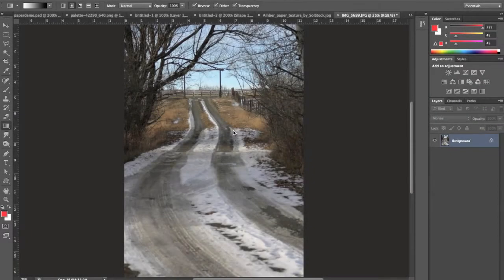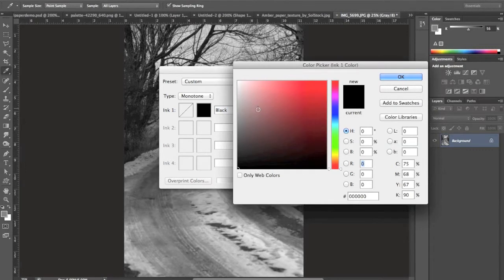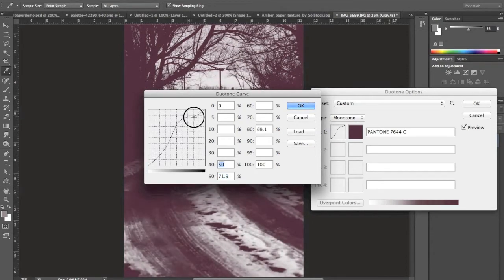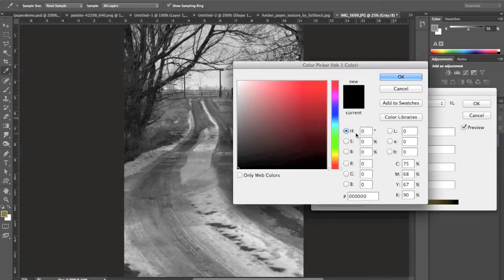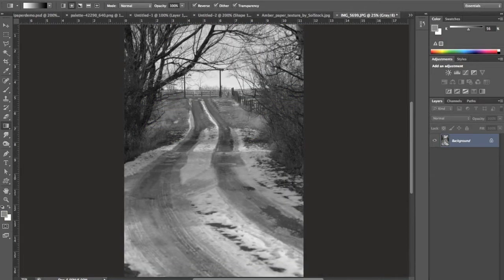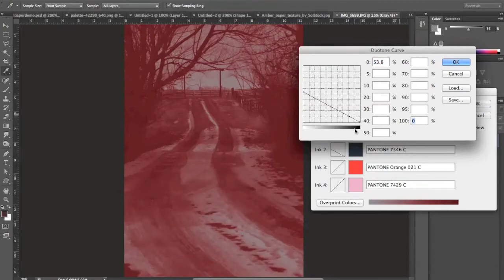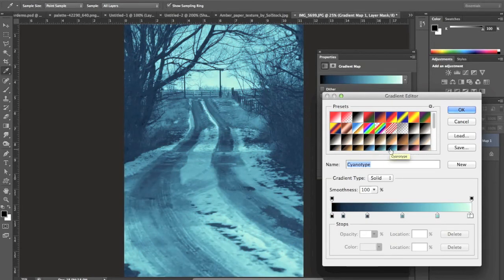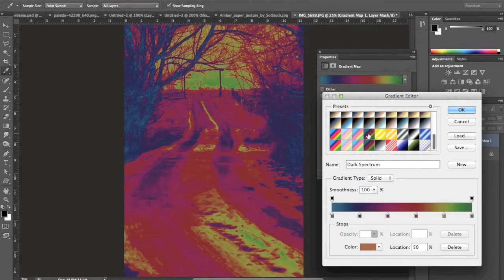DES314 Video4 Designing with Duotone